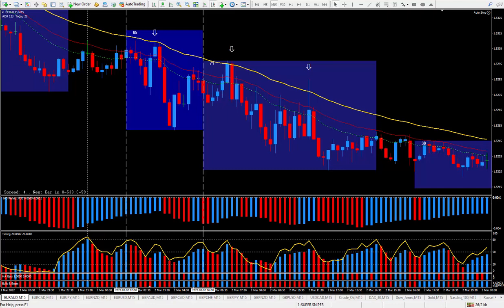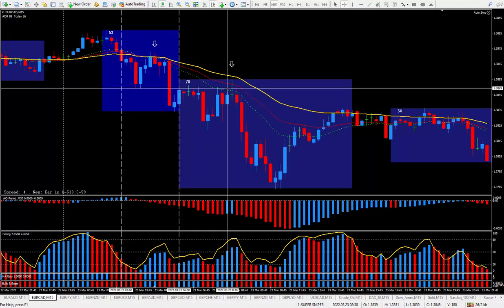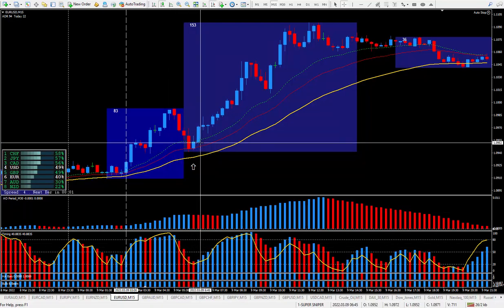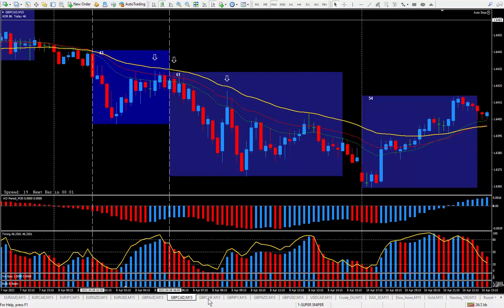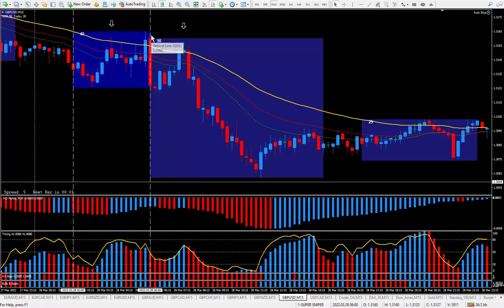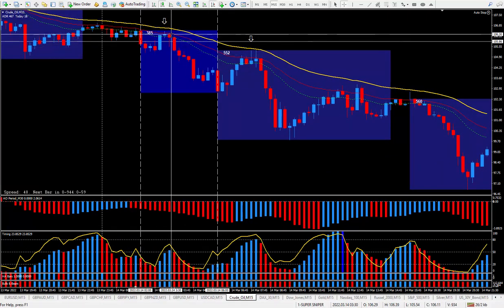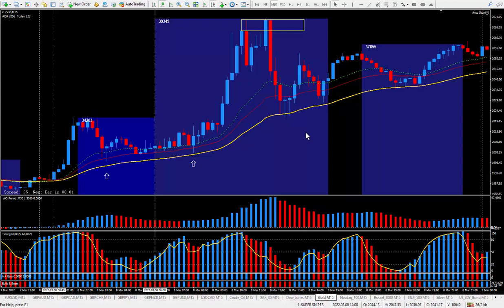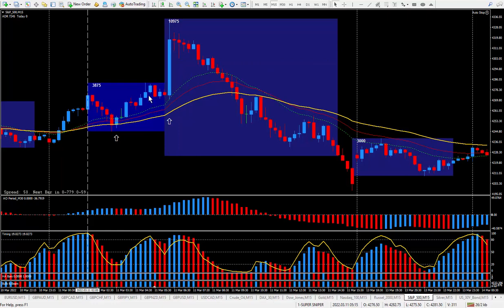14 How to Trade the Gold Line